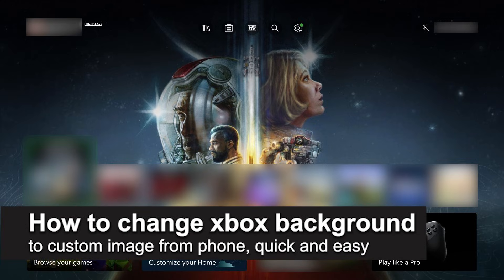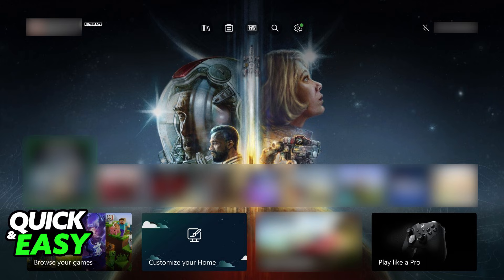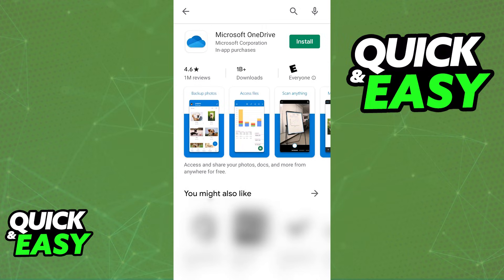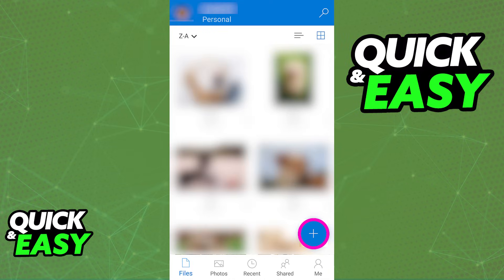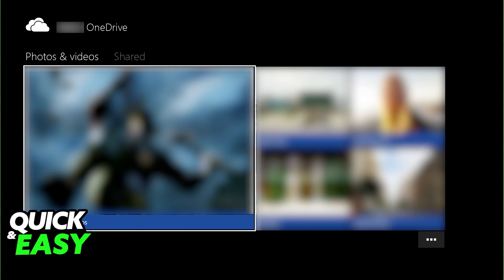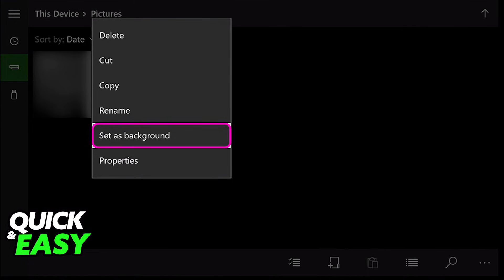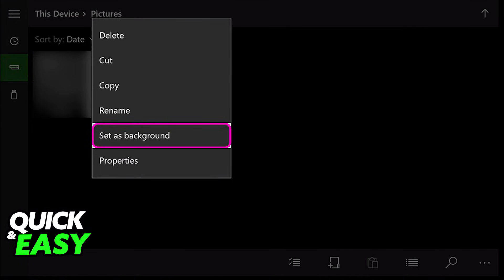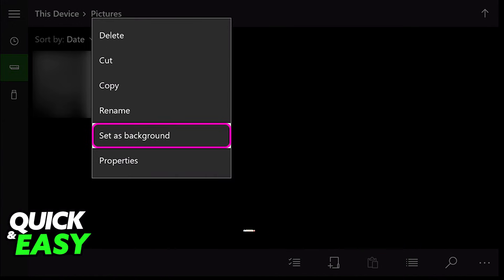How To Change Xbox Background to Custom Image from Phone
In this video I will solve your doubts about how to change xbox background to custom image from phone, and whether or not it is possible to do this.

Welcome to the video: How To Change Xbox Background to Custom Image from Phone
I hope I have helped you with the video!